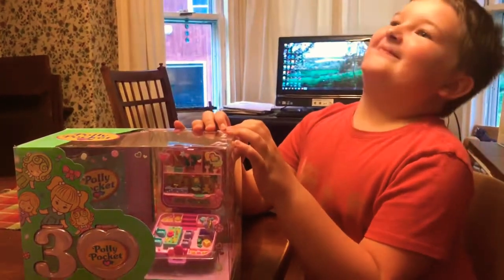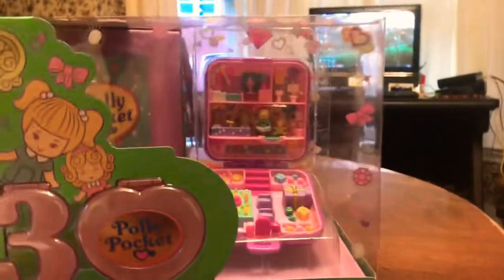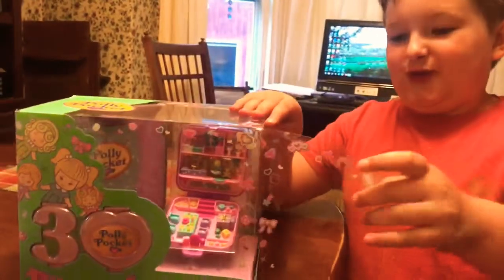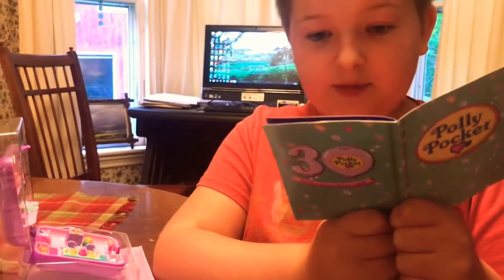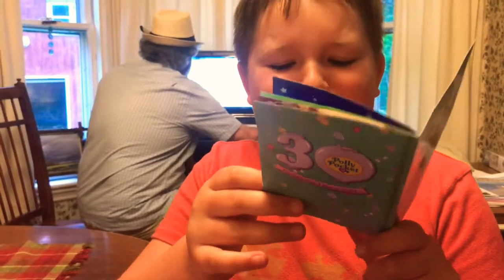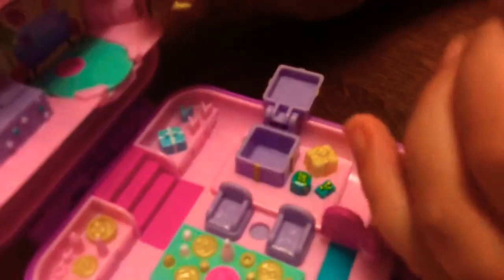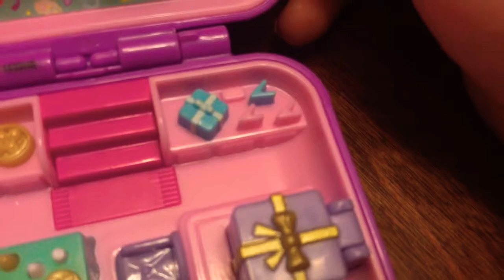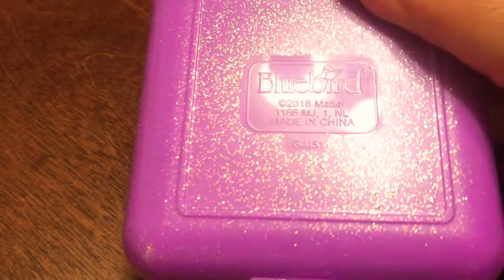Polly Pocket 30th Anniversary Unboxing